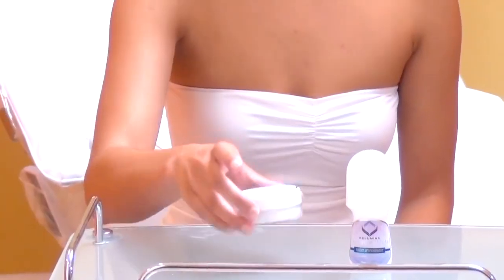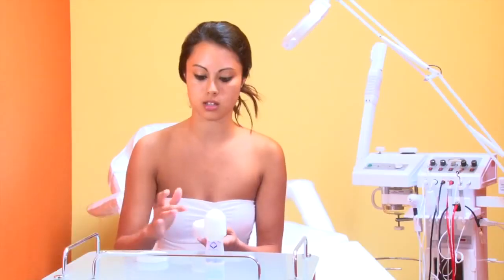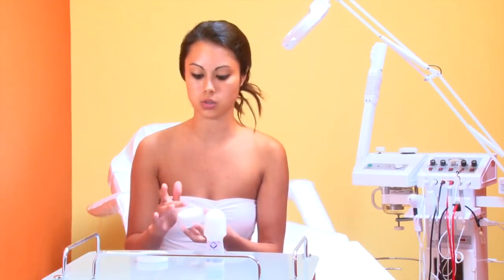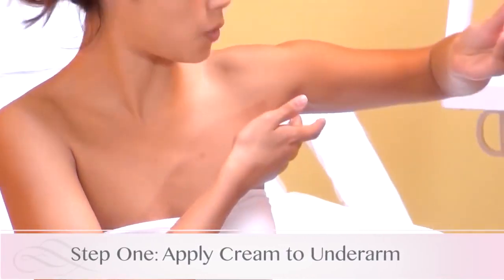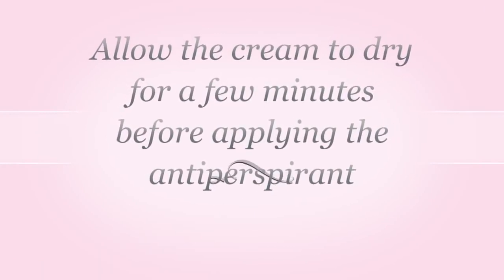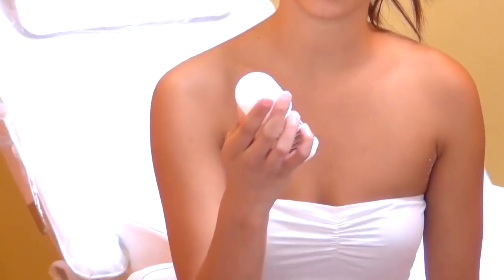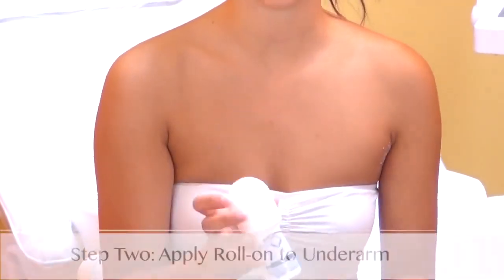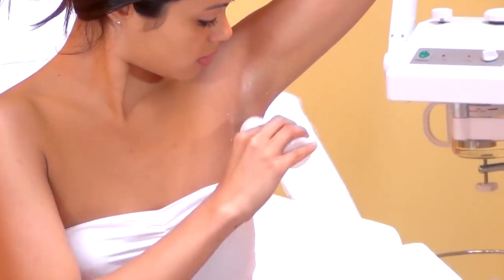How To Get Rid Of Acne | Flawless Beauty and Skin! Relumins Skin care